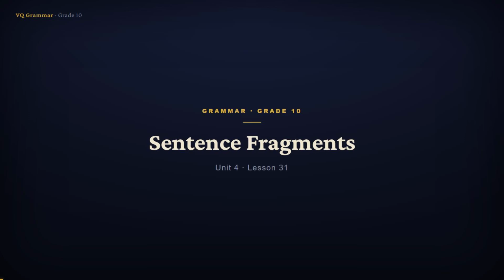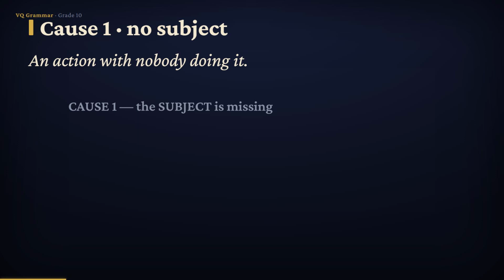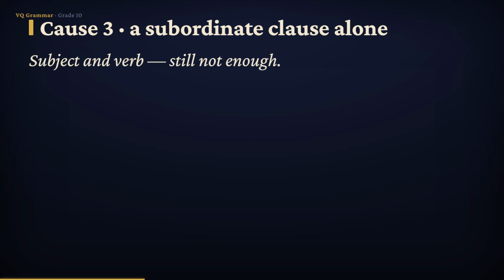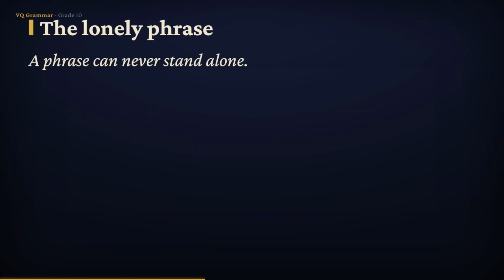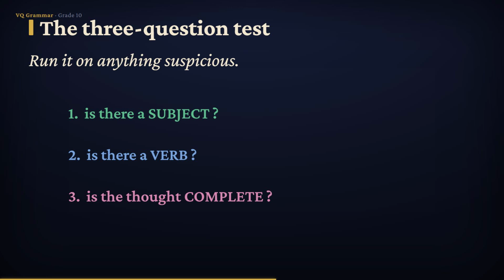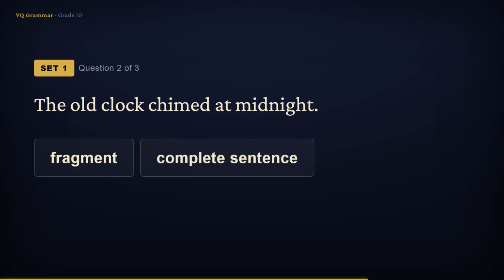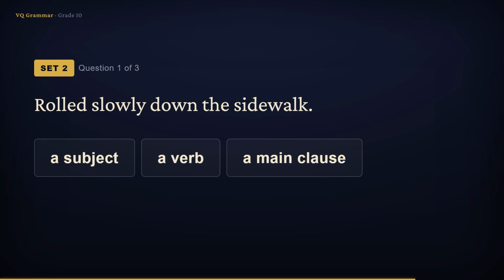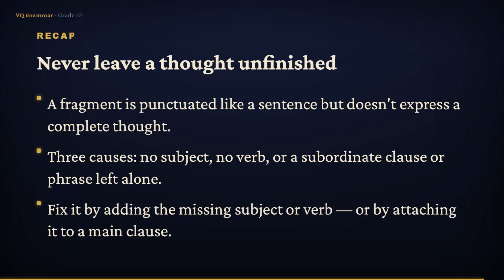Grammar Grade 10 | Unit 4, Lesson 31 — Sentence Fragments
UNIT 4: CLAUSES & SENTENCE STRUCTURE — LESSON 31: SENTENCE FRAGMENTS
A fragment is punctuated like a sentence but doesn't finish the thought. We track down the three usual causes — a missing subject, a missing verb, or a subordinate clause left standing alone — and repair each one, using a three-question test that catches every fragment.

• What a sentence fragment is
• Missing subject, missing verb, or a lonely subordinate clause
• Phrases left standing alone
• The three-question test, and how to fix a fragment

Chapters
0:00 Introduction
0:27 What a fragment is
1:12 Cause 1 · no subject
1:57 Cause 2 · no verb
2:42 Cause 3 · a subordinate clause alone
3:51 The lonely phrase
4:44 The three-question test
5:24 Fixing a fragment
6:20 Practice Set 1
7:31 Practice Set 2
8:39 Recap